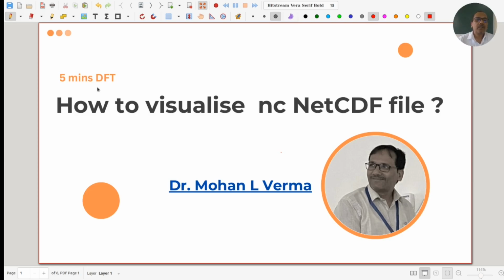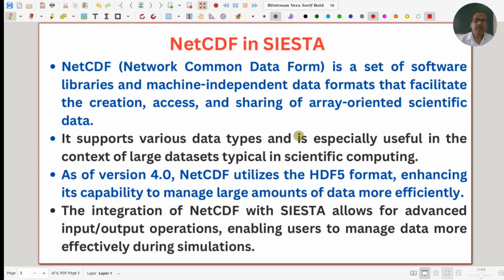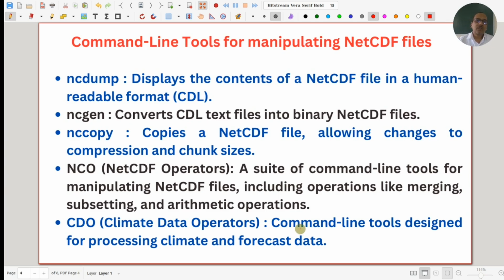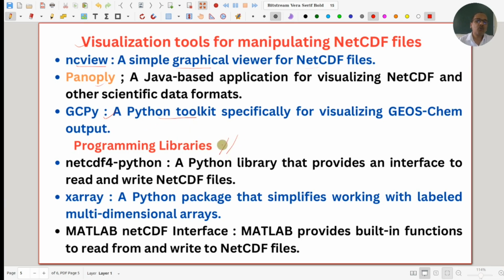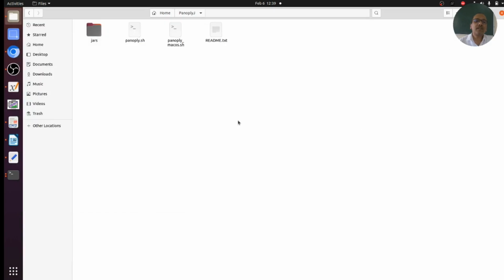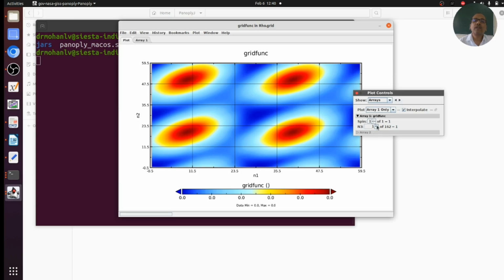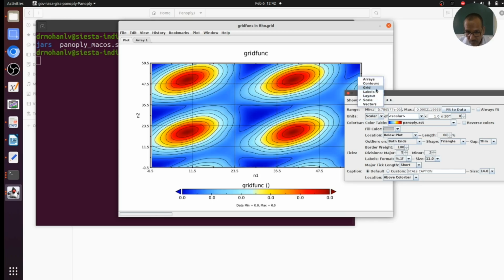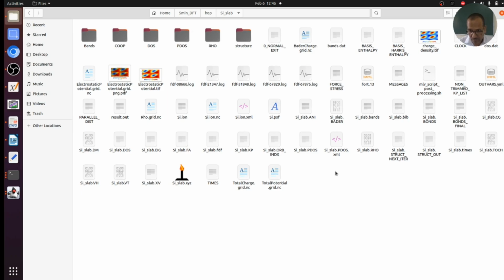How to visualize nc file generated by NetCDF ? | Dr Mohan L Verma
In this tutorial, we demonstrate how to **visualize NetCDF (.nc) output files generated by SIESTA**, an important step in analyzing results from **Density Functional Theory (DFT)** simulations. SIESTA stores key physical quantities such as charge density, electrostatic potential, and wavefunctions in NetCDF format, and proper visualization is essential for interpreting these results.
  To learn in details for your own research project You can join my online courses given in the platform
Registration Open | 4-Week Hands-On Online Training Programme

Quantum Transport in Nanomaterials: A DFT Approach with SIESTA/TranSIESTA

Learn advanced computational techniques for Quantum Transport simulations using DFT + NEGF methods through an intensive hands-on training programme organized by SIAN – SIESTA Innovations & Applications Network.

This programme is designed for students, researchers, faculty members, and scientists interested in:
• Quantum Transport
• Nanoelectronics
• Spintronics
• 2D Materials
• Molecular Electronics
• Computational Materials Science

Course Topics:
• Quantum Transport Theory
• DFT + NEGF Fundamentals
• I–V Characteristics & Ballistic Transport
• Green’s Functions & Self Energies
• Landauer–Büttiker Formalism
• TranSIESTA Workflows
• Two-Probe Device Setup
• Spin Transport & Magnetoresistance
• Strain-Dependent Transport Simulations
• Applications in Batteries, Fuel Cells & Molecular Electronics

Instructor:
Prof. (Dr.) Mohan L. Verma
Professor of Physics & Material Scientist, India

Programme Highlights:
• 100% Online (Live + Recorded Sessions)
• 12 Lectures + Hands-on Practice
• Live Discussion Sessions
• Practical Computational Workflows